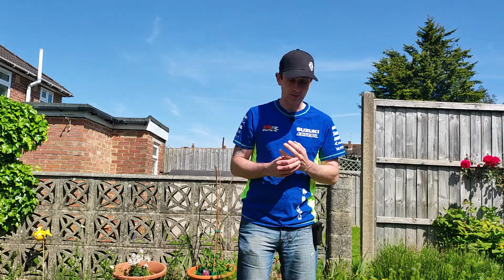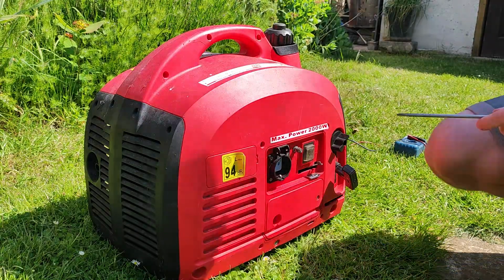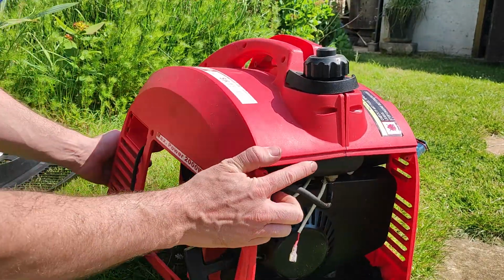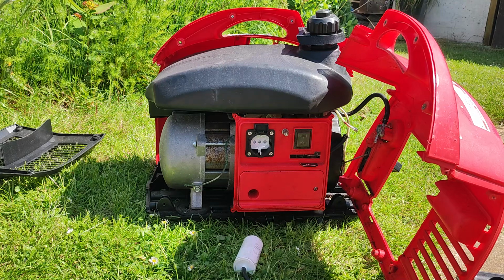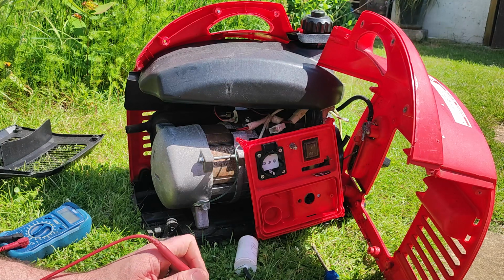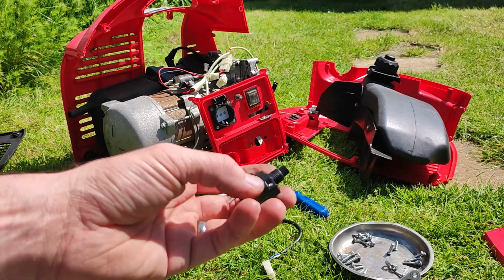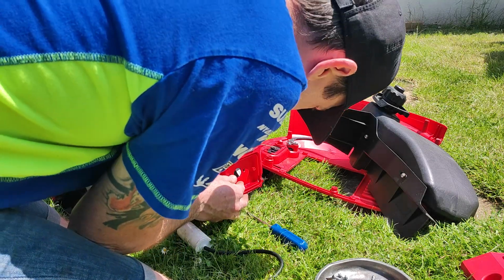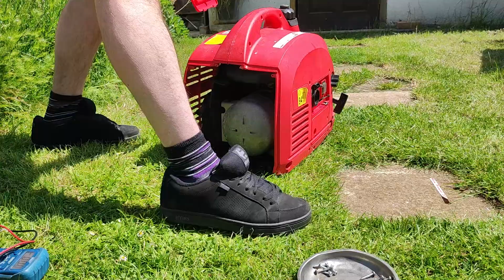Swiss Kraft SK1800 Suitcase Generator Repair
This generator would run but was not putting out any power.
I managed to diagnose and repair the fault.